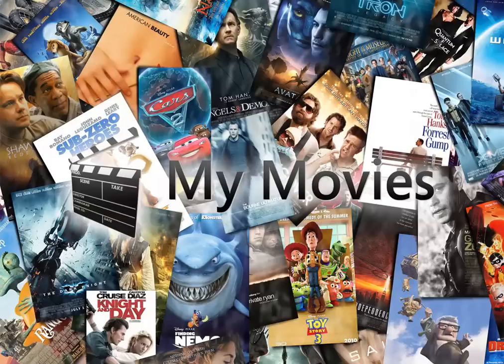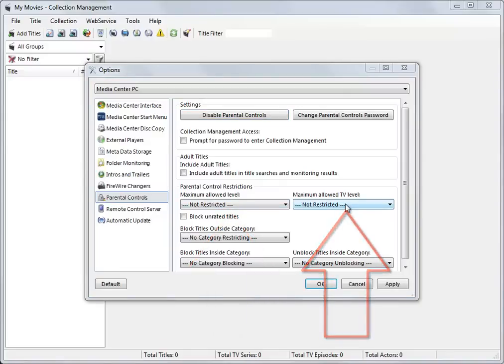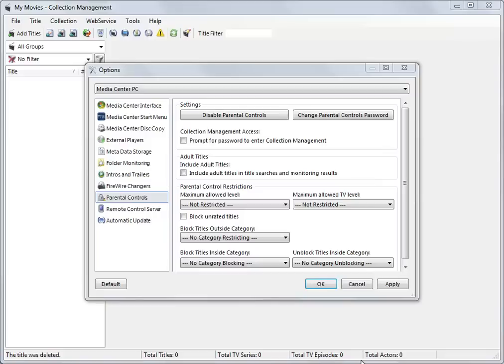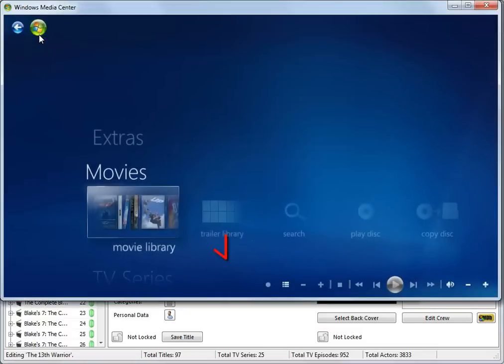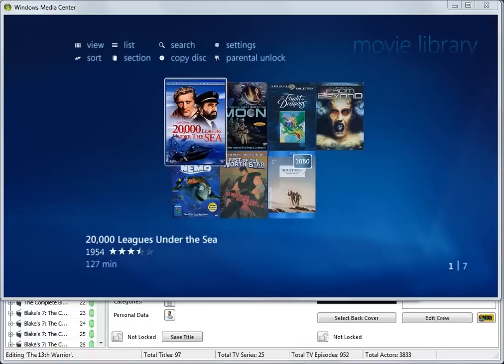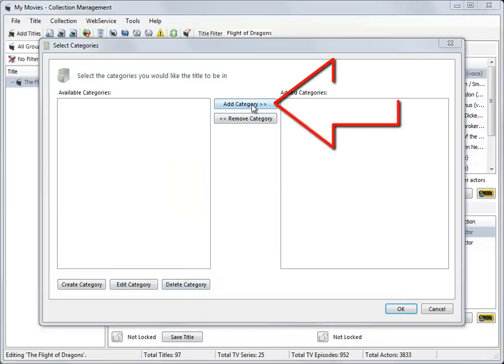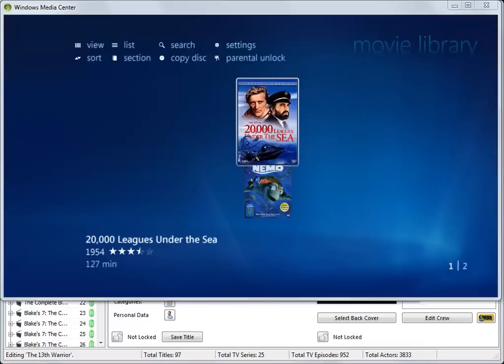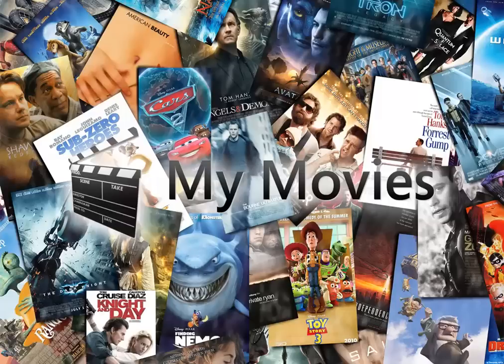My Movies - Friday's Usage Tip #8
Shows how to enable and use parental controls in My Movies for Windows Media Center. See more details about our software on our